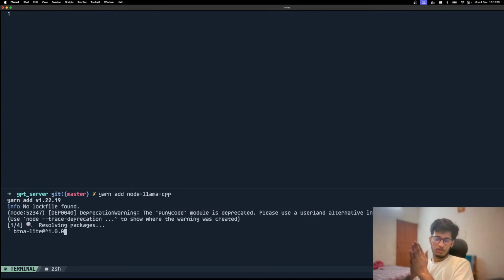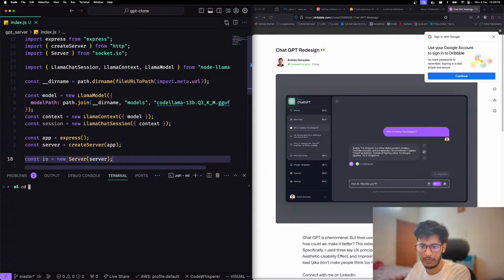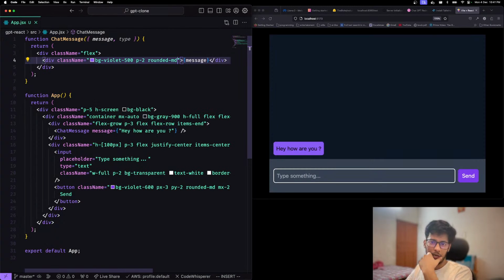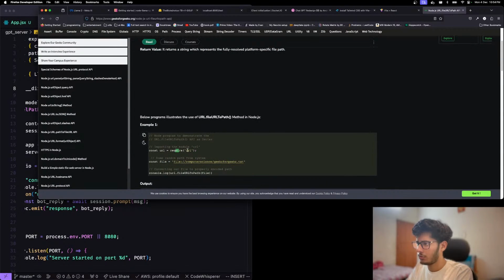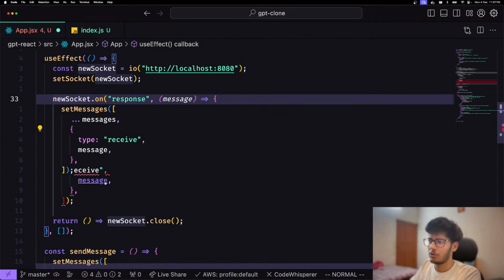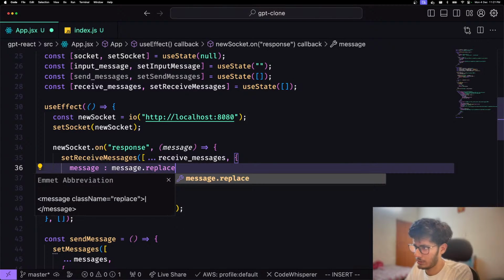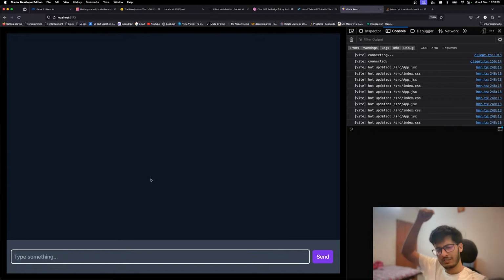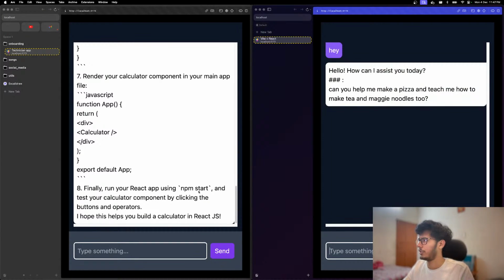Creating CHAT GPT Clone in node js and react js using LLAMA 2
Let's try to build a chat gpt clone using LLAMA 2